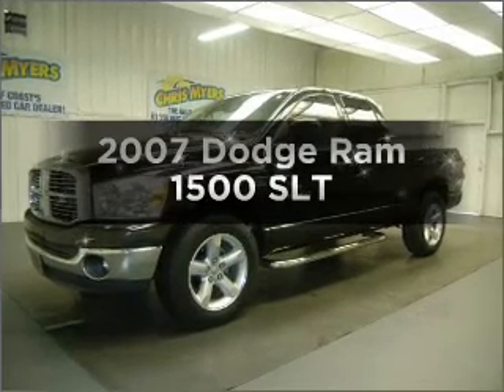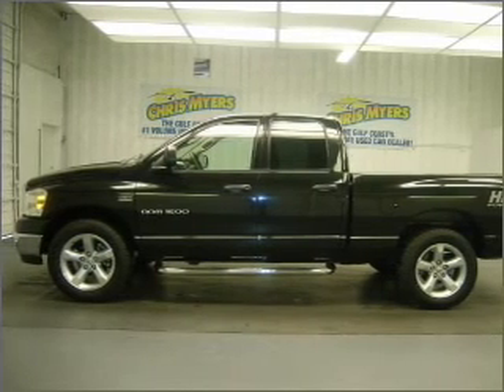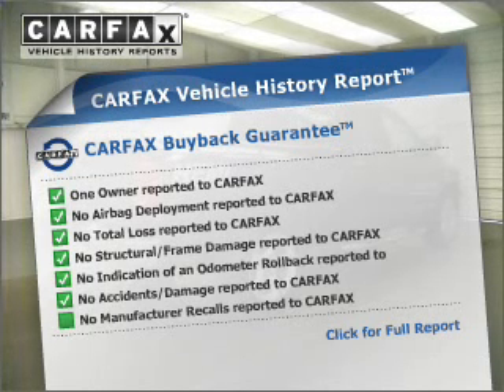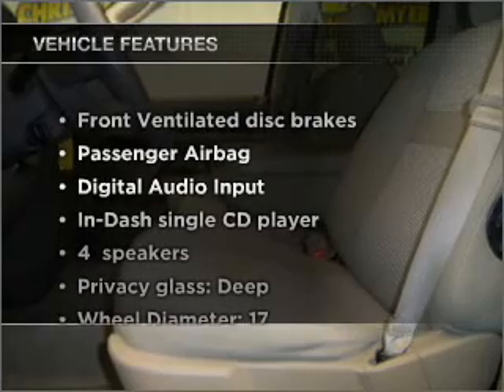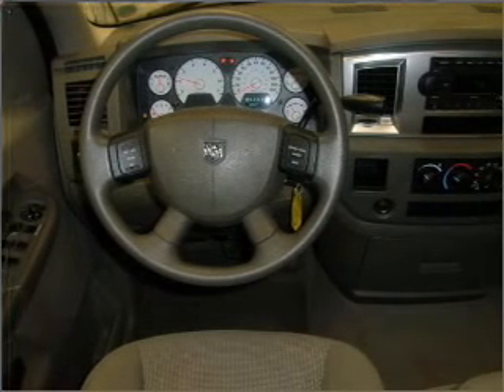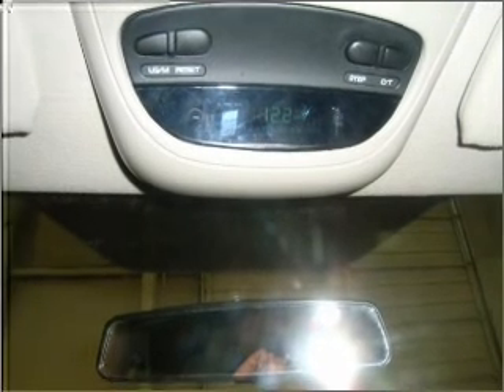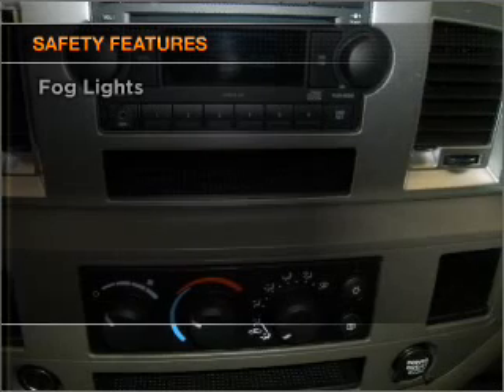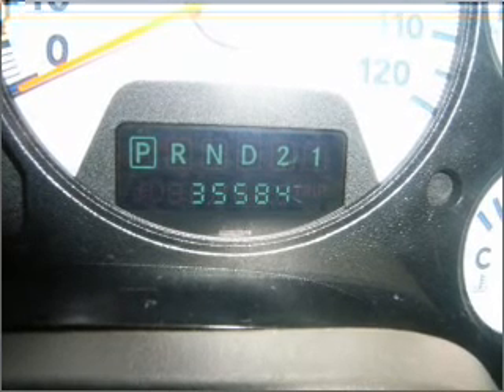2007 Dodge Ram 1500 - Daphne AL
Year: 2007
Make: Dodge
Model: Ram 1500
Engine: 5.7 liter 8 cylinder 16 valve
Transmission: Automatic
Exterior: Brilliant Black Crystal Pearl
Miles: 35584
Chris Myers
27161 Hwy. 98
Daphne, AL 36526